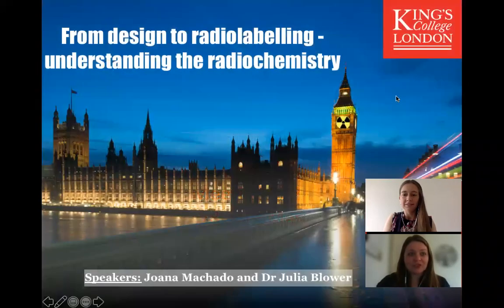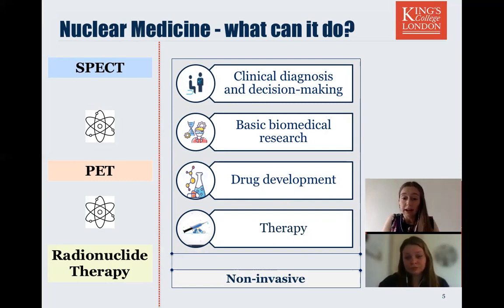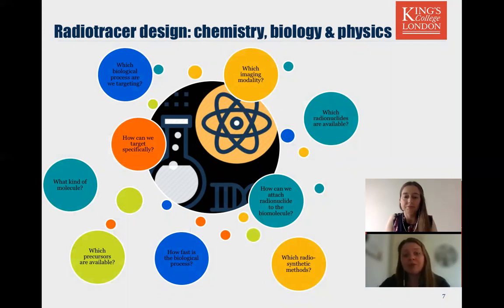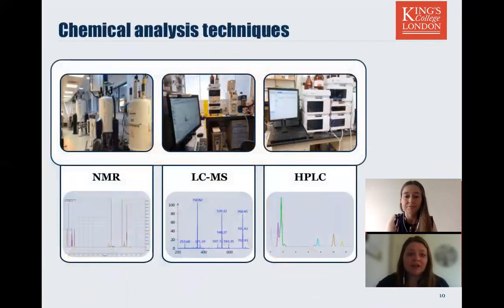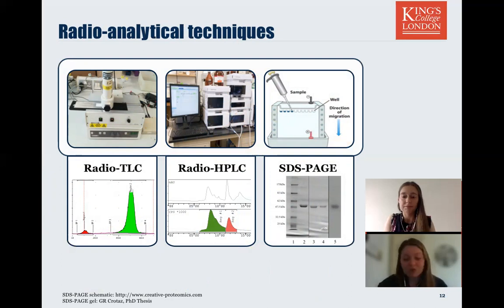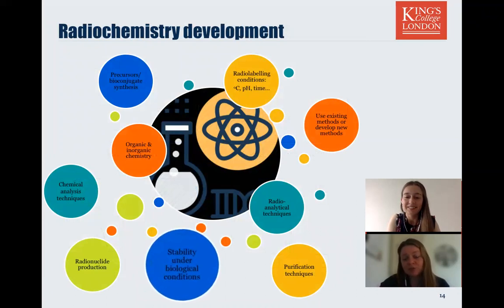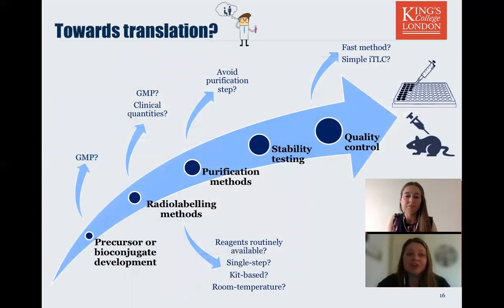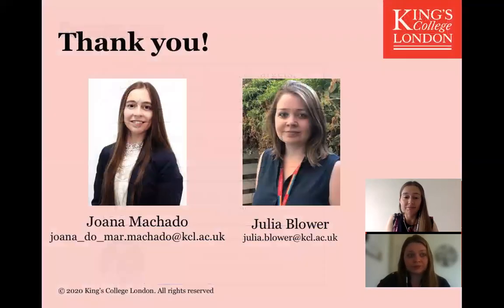From design to radiolabelling - understanding the radiochemistry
Dr Julia Blower and Ms Joana Do Mar Machado, King's College London

From the BNMS Virtual Spring Meeting 2021 on 18th & 19th May